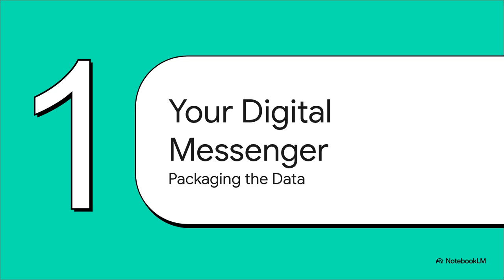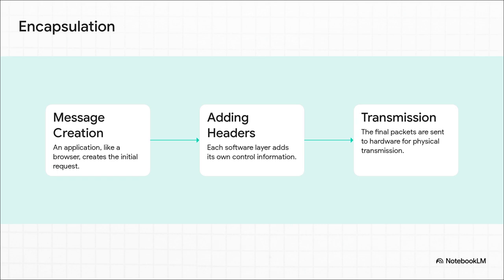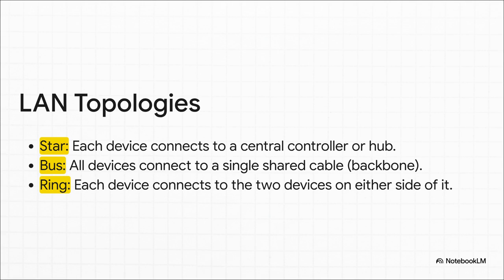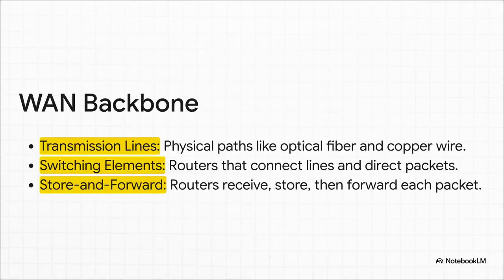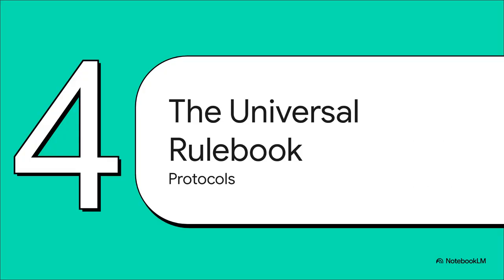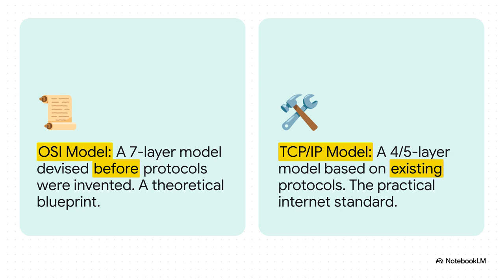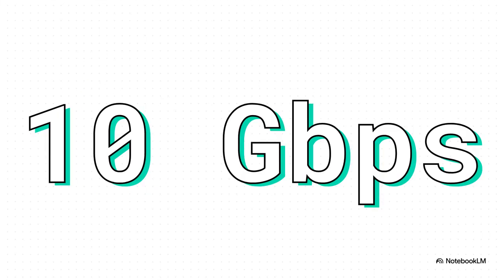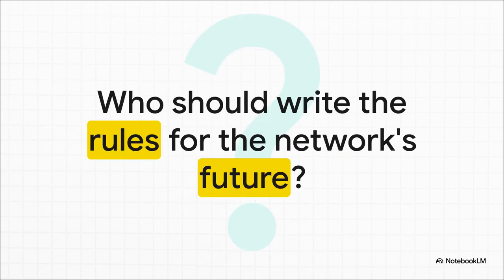The Invisible Journey How the Internet Works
describes how internet works and how  a message is transmitted to others